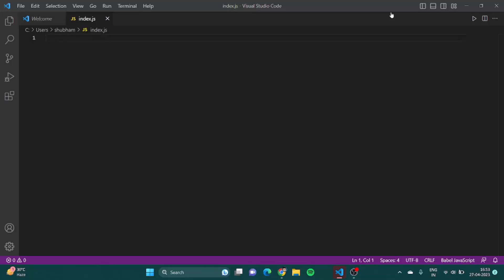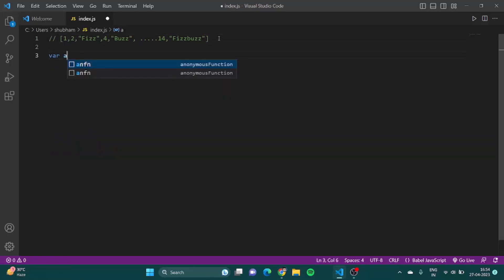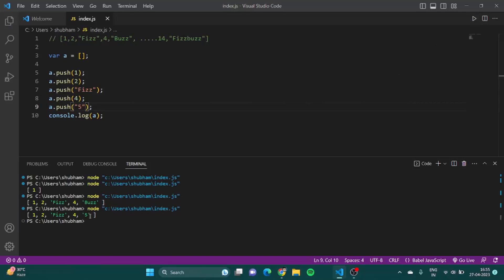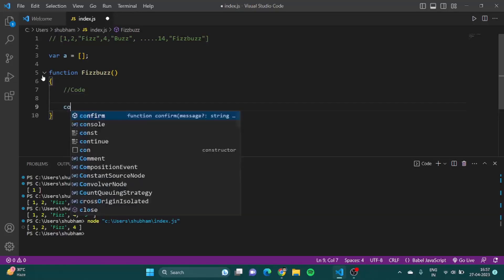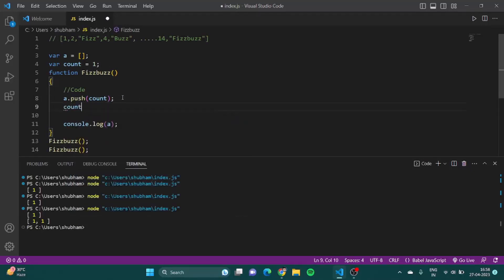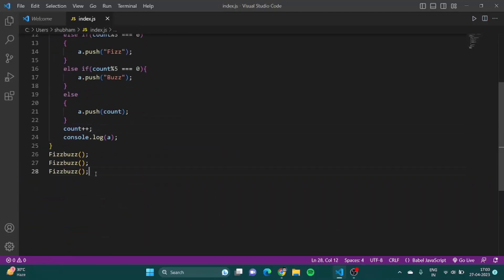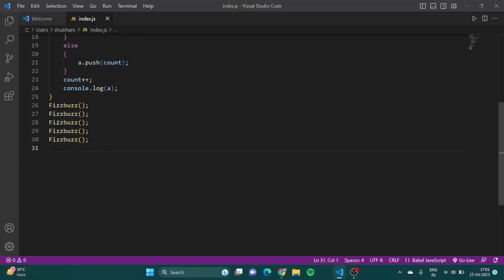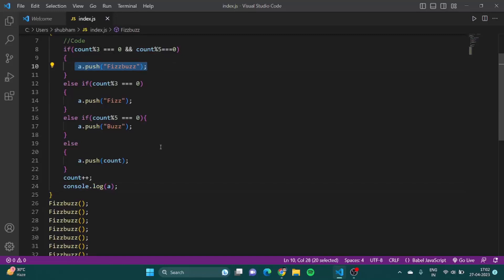Fizzbuzz in Javascript - Solutions and explanation (With Examples) | JavaScript Tutorial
In this JavaScript tutorial, you will learn how to solve the famous FizzBuzz problem. FizzBuzz is a common programming exercise that tests your ability to write clean and efficient code.

The FizzBuzz problem is as follows: Write a program that prints the numbers from 1 to 100. But for multiples of 3, print "Fizz" instead of the number. For multiples of 5, print "Buzz" instead of the number. And for numbers that are multiples of both 3 and 5, print "FizzBuzz".

In this tutorial, we will provide multiple solutions to the FizzBuzz problem, each with different approaches and techniques. You will understand the logic behind each solution and learn how to implement them in JavaScript.

The tutorial will cover the following topics:

1. Basic FizzBuzz solution using conditional statements.
2. Optimized FizzBuzz solution using the modulo operator.
3. FizzBuzz solution using a switch statement.
4. FizzBuzz solution using a for loop and if-else statements.
5. FizzBuzz solution with a functional programming approach using map and ternary operators.

Prerequisites for this tutorial include a basic understanding of JavaScript syntax and programming concepts.

This tutorial is suitable for beginner and intermediate JavaScript developers who want to improve their problem-solving skills and enhance their understanding of JavaScript logic and control flow.

So, if you're ready to master the FizzBuzz problem in JavaScript, join us in this comprehensive tutorial and level up your coding skills!